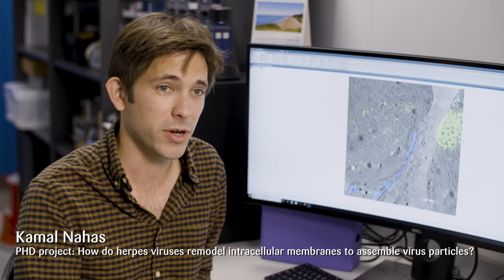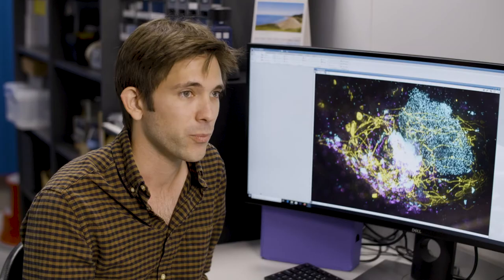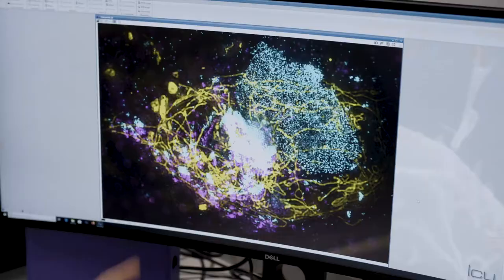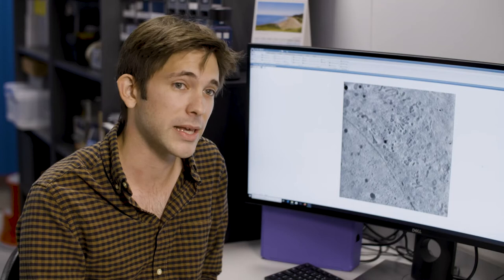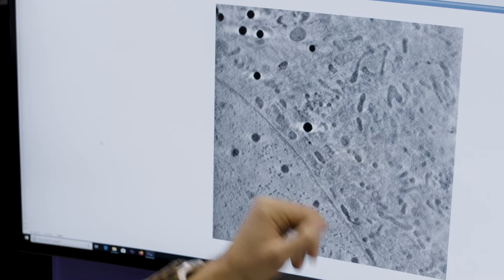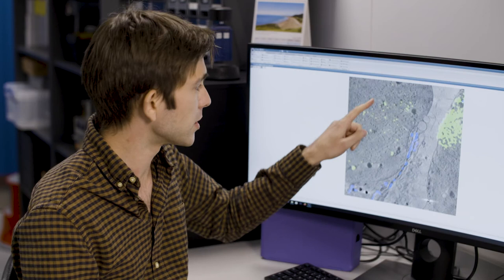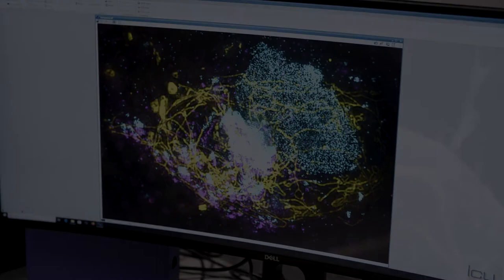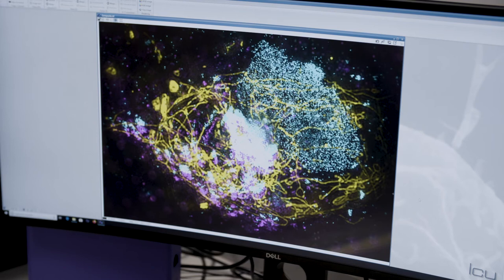Using Beamline B24 to Understand Herpes Simplex Virus Infection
PhD Student Kamal Nahas explains how he has used the techniques at B24 to help understand the replication process of the herpes simplex virus.